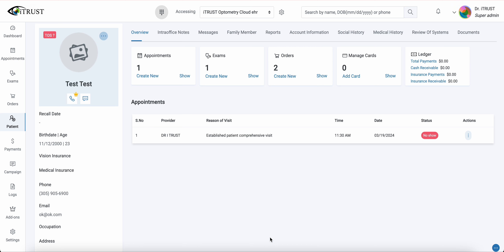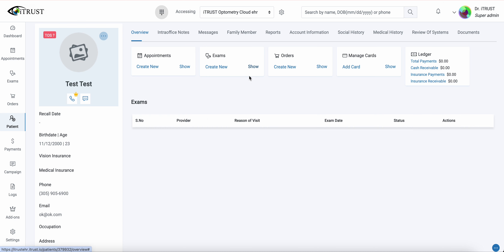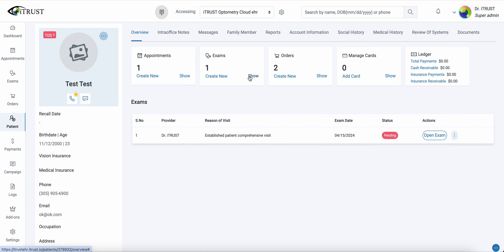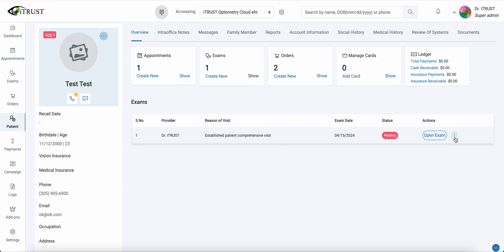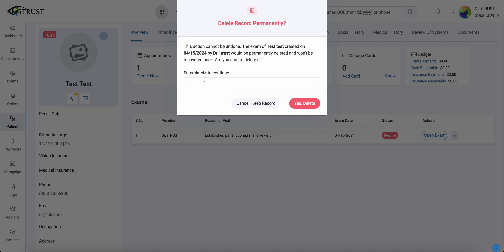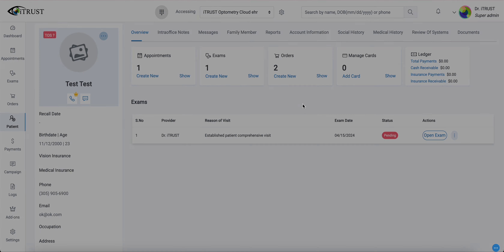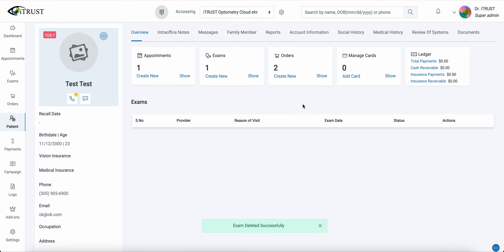iTRUST Optical & Optometry EHR and Automated Practice Management | Delete unwanted exam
PRO TIP – This feature is based on a users system privileges.

1. On the exam More actions click on Delete

2. Confirm to permanently delete the exam in the pop up screen.